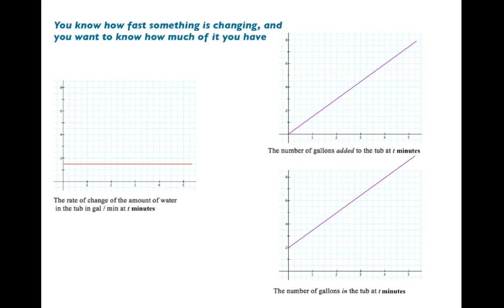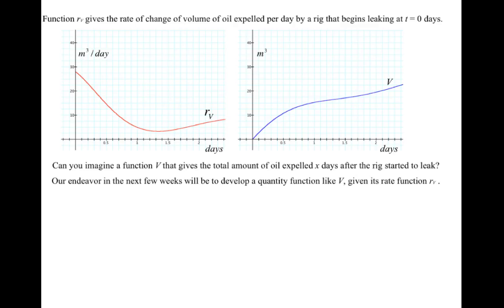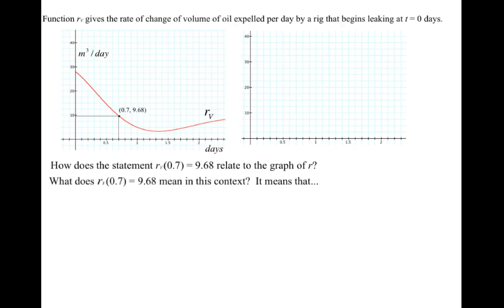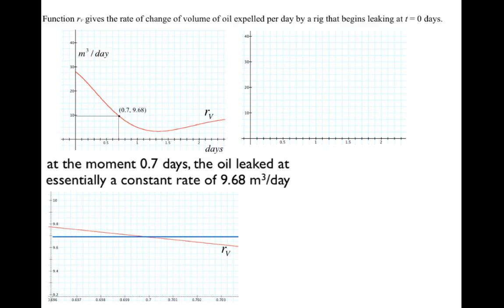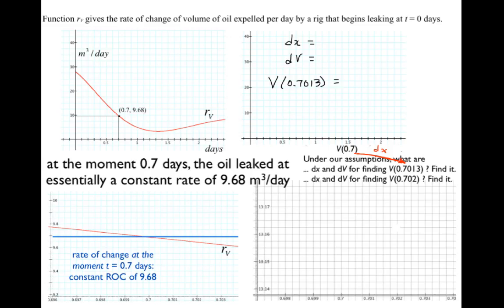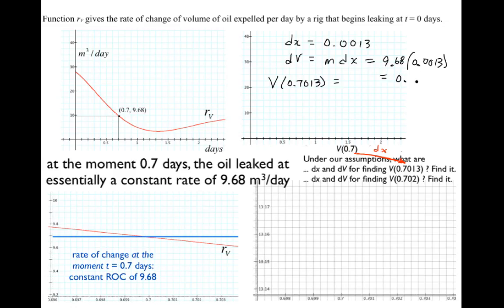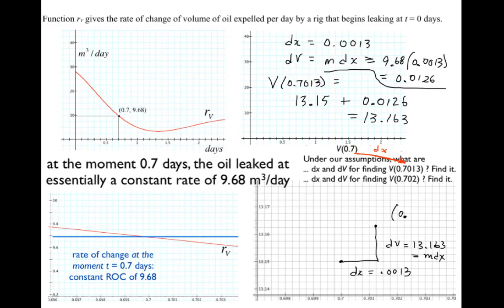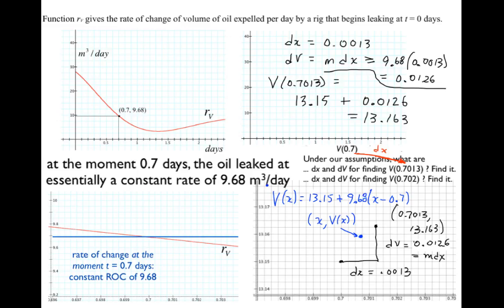MAT 270 Fri Sep 23: Accumulation from Rate Intro